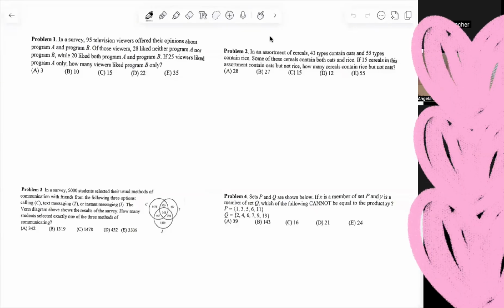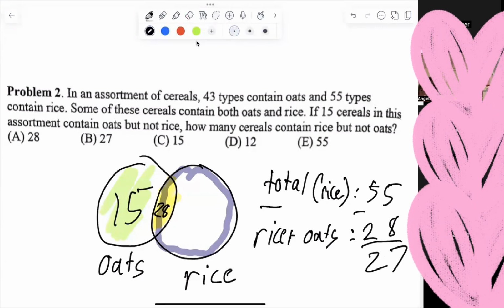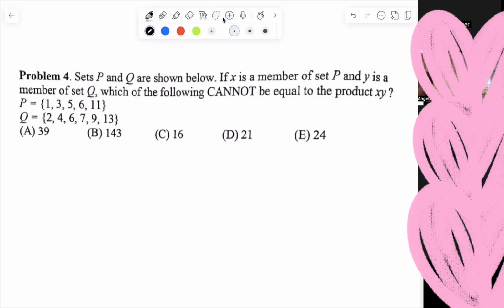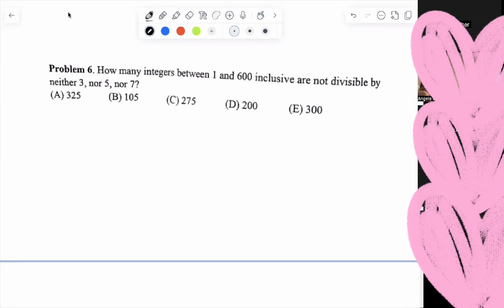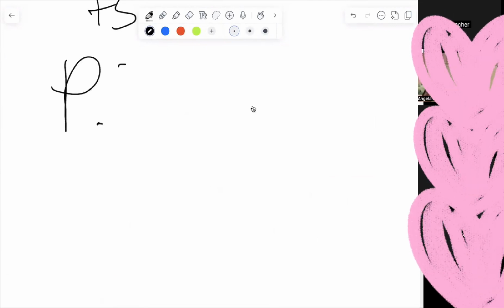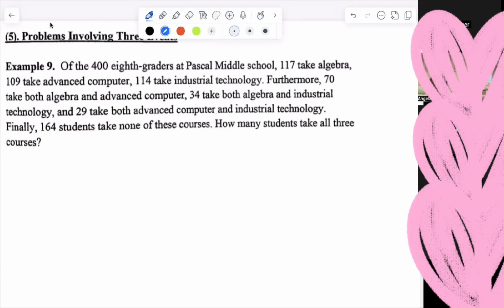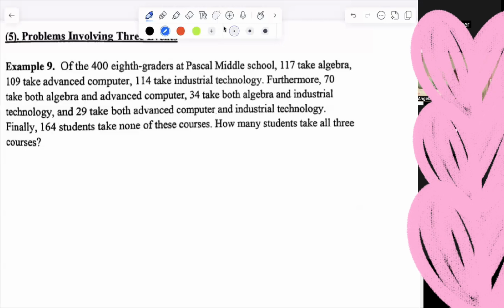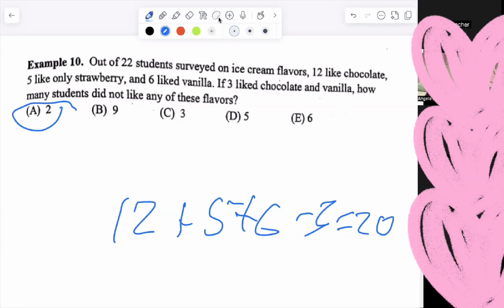Lesson 32 Sets and Venn diagrams , Subsets,Proper subset, Universal set, Intersection of sets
Lesson 32  Sets and Venn diagrams , Subsets,Proper subset, Universal set, Intersection of sets , Union of sets, The Union Formula for Two Events, The Union Formula for Three Events.